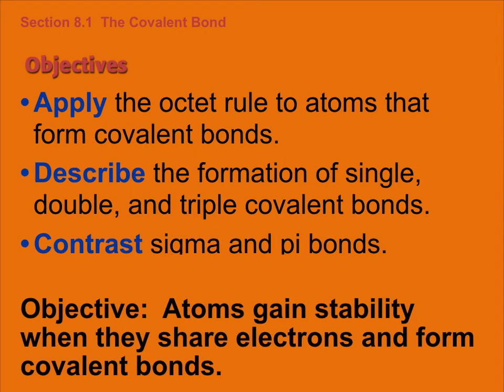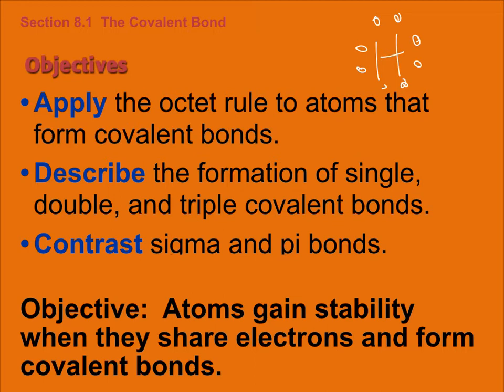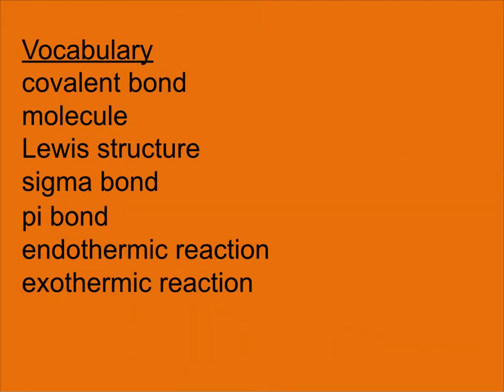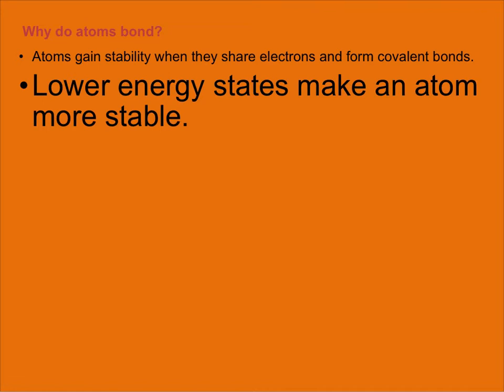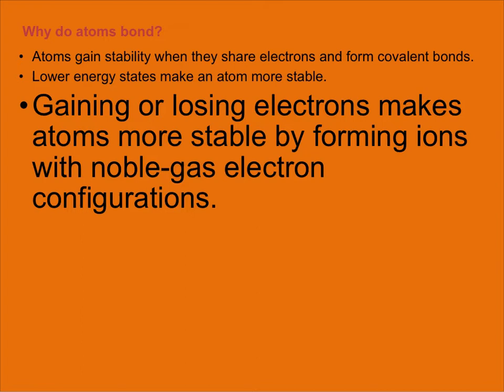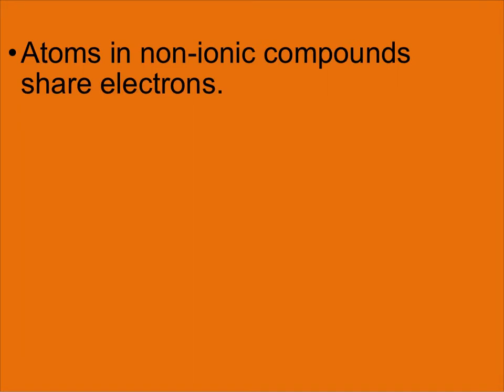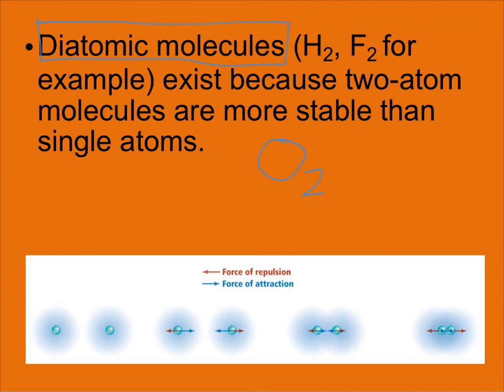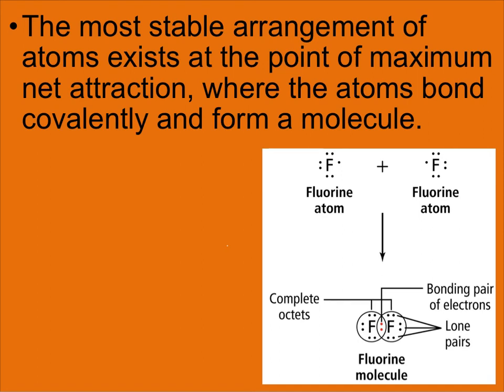8.1 covalent bonds part 1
Importance of covalent bonding.